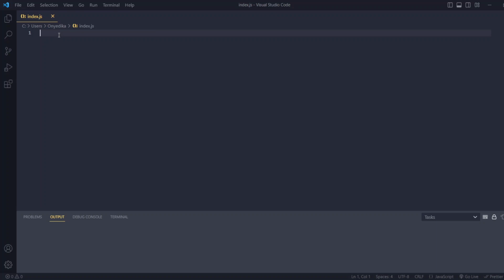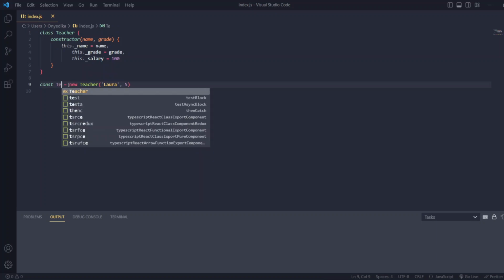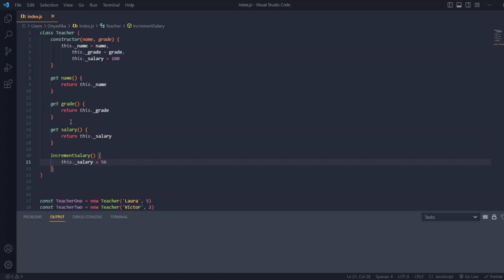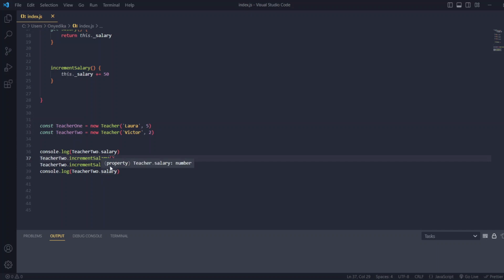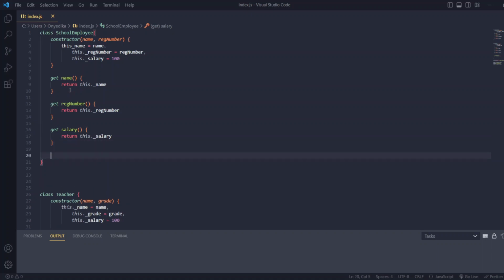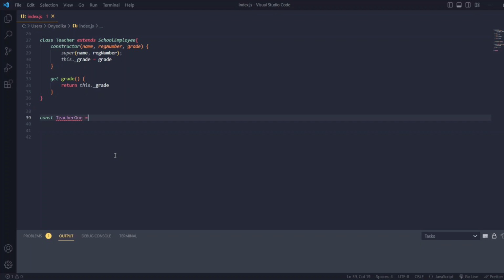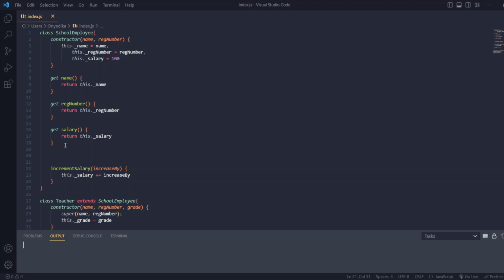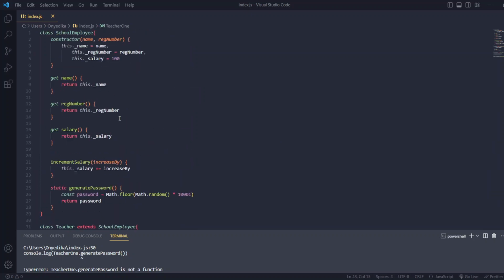Advance Object Oriented Programming in Javascript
In my latest tutorial, I explained how to make use of classes, constructors, instances, method calls, inheritance etc in Object Oriented Programming.

This is a build up on my last video and I explained this advanced concepts in great details.